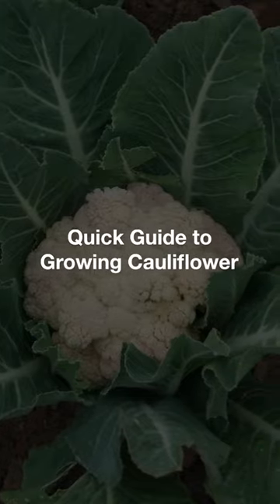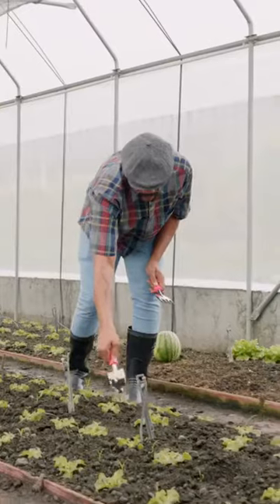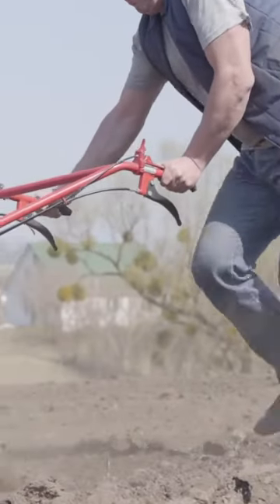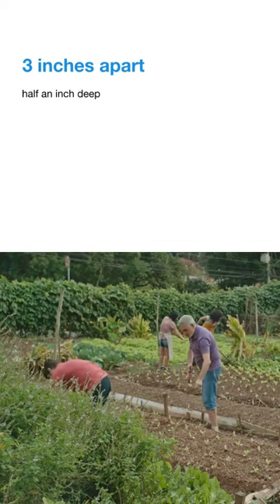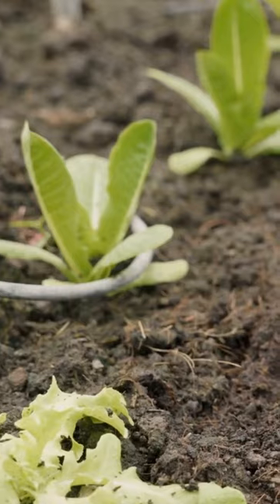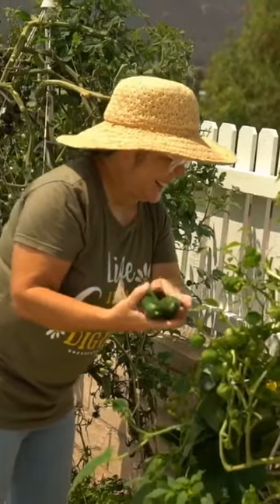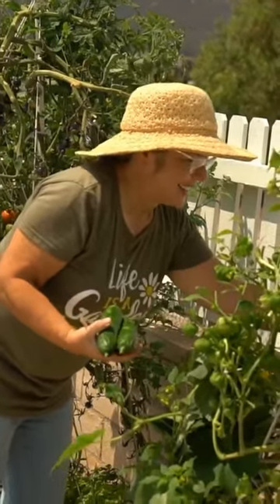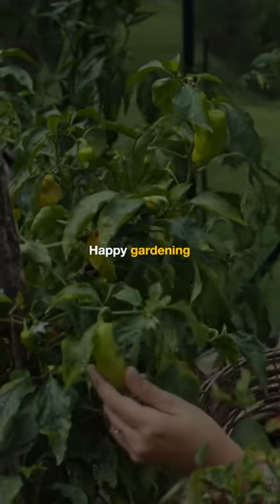White Wonders: Embark on a Cauliflower Cultivation Adventure in Your Garden!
Welcome to "White Wonders: Embark on a Cauliflower Cultivation Adventure in Your Garden!" - a YouTube Short focused on the art and joy of growing cauliflower. 🌱🌼

This engaging video serves as your guide to mastering the cultivation of cauliflower, a versatile and nutritious vegetable. Whether you're an experienced gardener or just starting out, this short is designed to provide you with the knowledge and inspiration you need to successfully grow cauliflower in your own space. From soil preparation to harvesting, we cover the essentials of this rewarding gardening journey. 🥦

👉 What's Inside:

Cauliflower Growing Tips: Learn the key steps to start and maintain a healthy cauliflower garden.
My Gardening Experience: I'll share my personal journey, including both successes and challenges in growing cauliflower.
Encouragement for All Gardeners: Understand that each plant's growth is a learning opportunity.
🌟 Why Watch?

Suitable for Every Level: Comprehensive guidance, perfect for gardeners of all skill levels.
Nutritional Benefits: Explore the health perks of home-grown cauliflower.
Nature's Connection: Experience the joy and satisfaction of nurturing your garden.
📌 Essential Takeaways:

Gardening as a Rewarding Process: Enjoy each phase, from planting to picking.
Community Engagement: Share your progress or seek advice in the comments section.
Let’s grow together in the wonderful world of cauliflower cultivation!